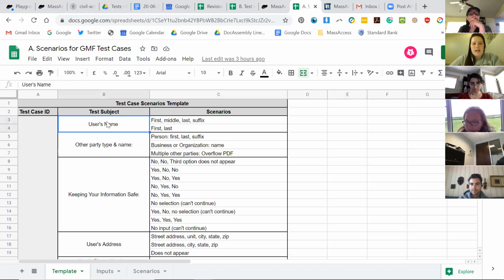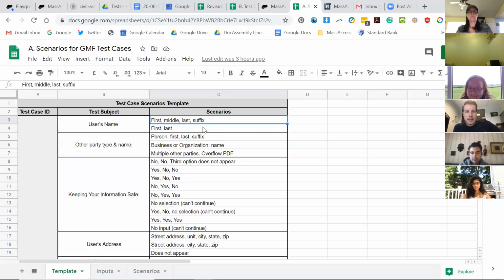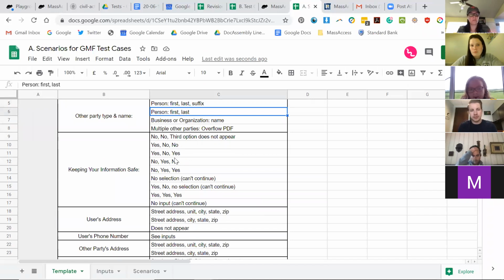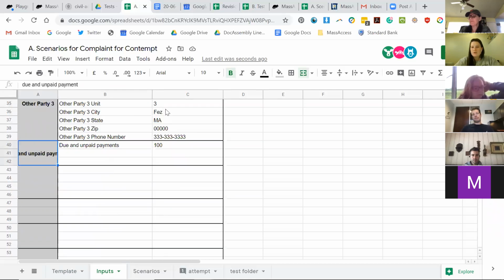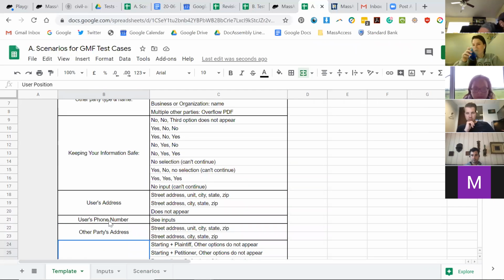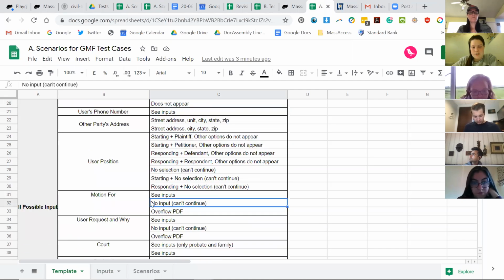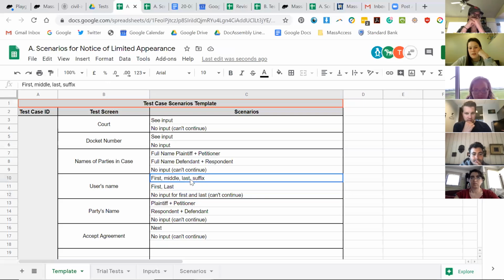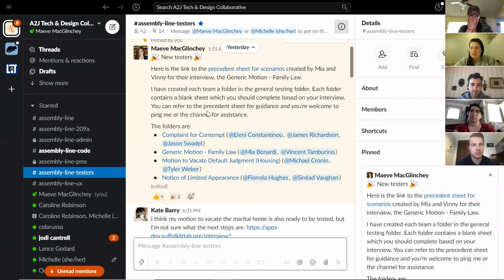20 06 17 Testing Meeting to Review Scenarios